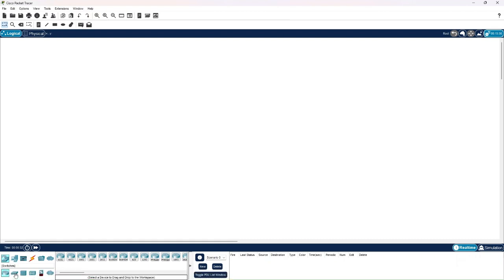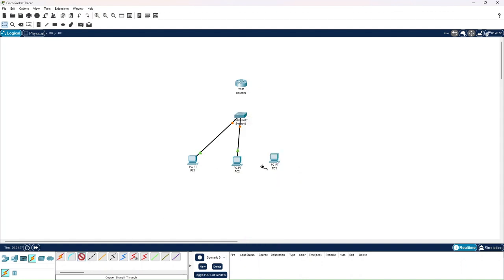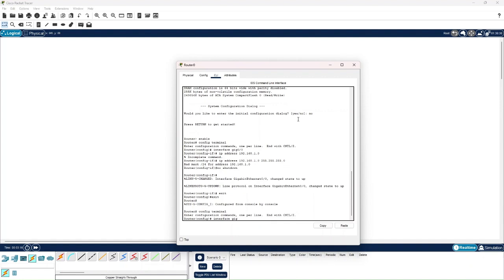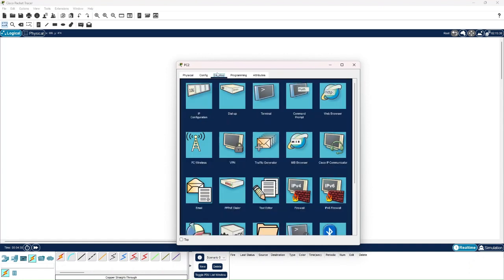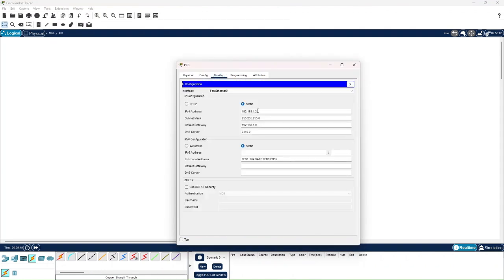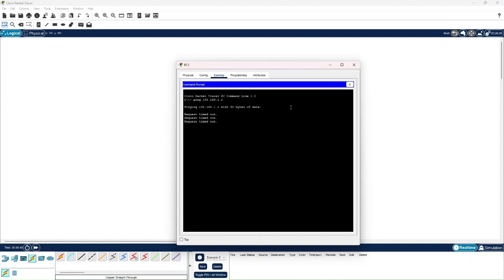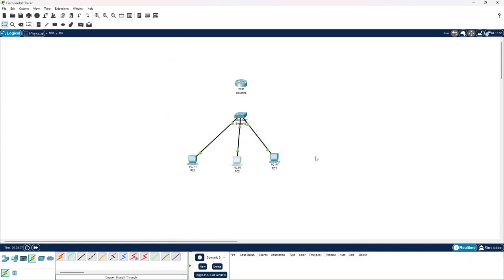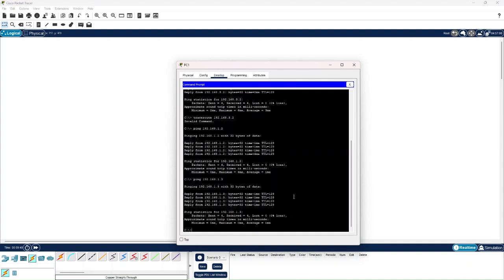Simulating Network Issues | Using Cisco Packet Tracer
Here I simulate some typical network issues in a network setup using Cisco Packet Tracer!